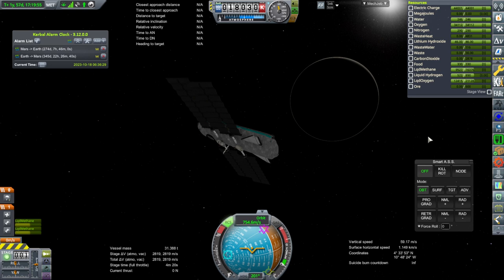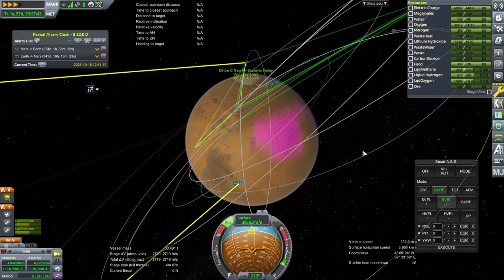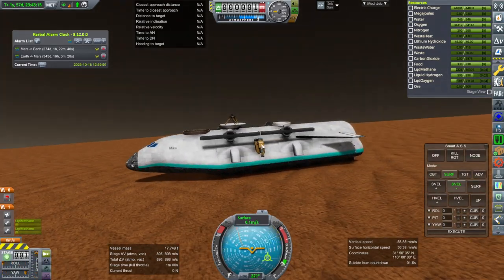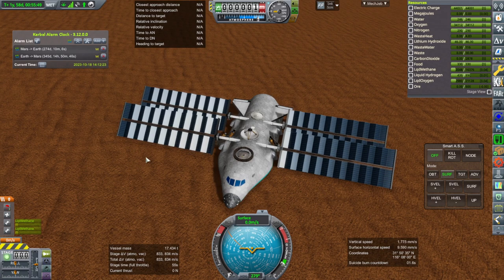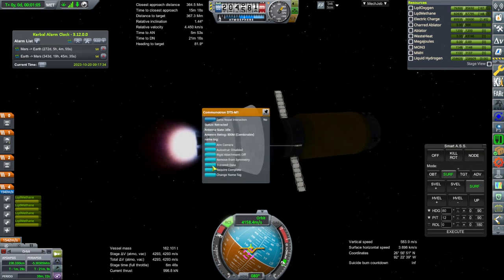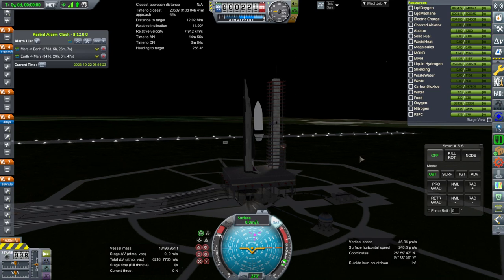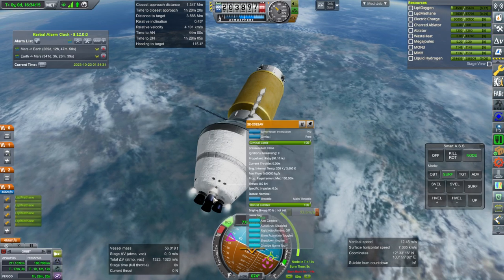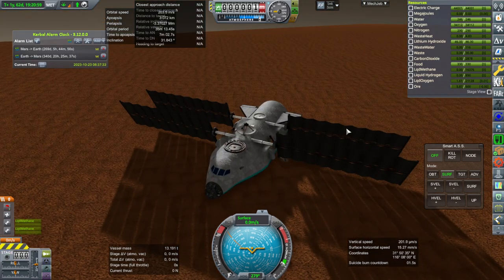Kerbal Space Program 1.8.1 with RO - To Mars and Beyond 19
I try to land the Minikyuu on Mars and then begin to build our next ship in low Earth orbit.